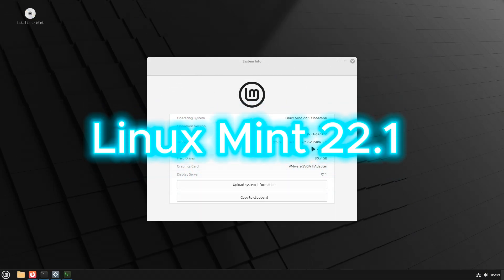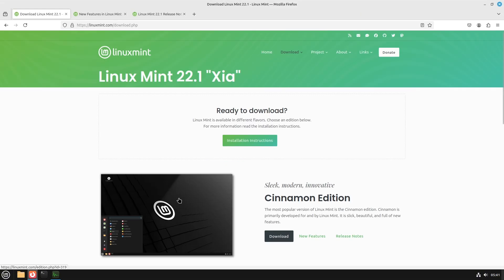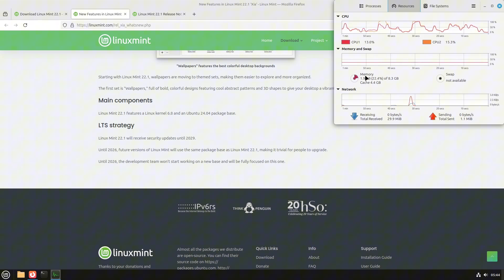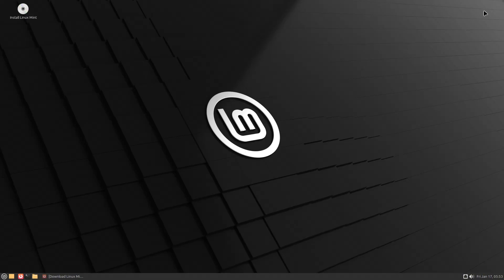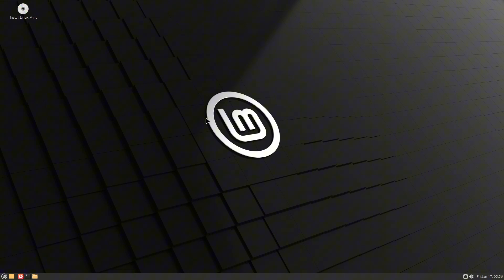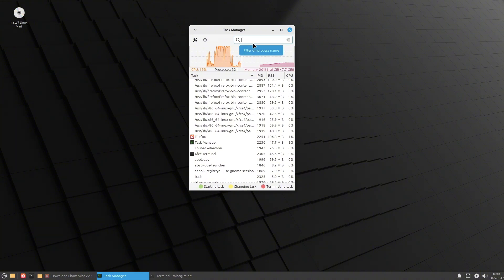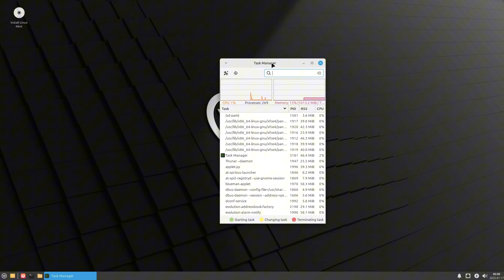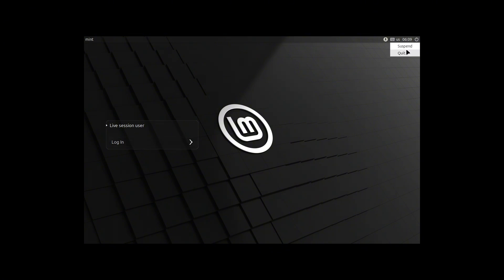Linux Mint 22.1: Cinnamon vs MATE vs Xfce - Which Desktop is BEST?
Are you trying to decide which desktop environment is right for you in Linux Mint 22.1 "Xia"? This video provides a comprehensive comparison of Cinnamon, MATE, and Xfce, highlighting their key features, performance, resource usage, customization options, and overall user experience.

We'll cover:

Cinnamon: The modern and feature-rich desktop, known for its sleek interface and extensive customization.
MATE: The lightweight and stable desktop, perfect for older hardware or those seeking simplicity.
Xfce: The highly customizable and resource-efficient desktop, ideal for users who want maximum control.
We'll benchmark performance, demonstrate key features, and help you choose the PERFECT desktop for your needs. Whether you're a Linux newbie or a seasoned pro, this video will help you make an informed decision.

Timestamps:

0:00 Intro
[Time] Cinnamon Overview
[Time] MATE Overview
[Time] Xfce Overview
[Time] Performance Comparison
[Time] Customization Comparison
[Time] Conclusion: Which is BEST?